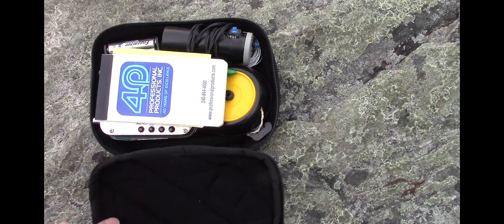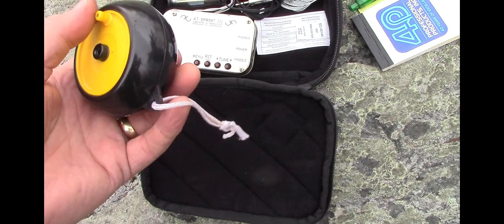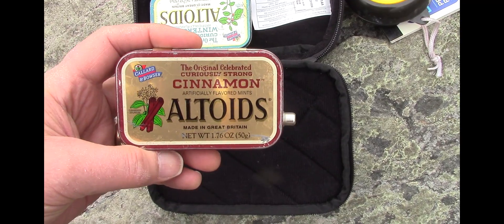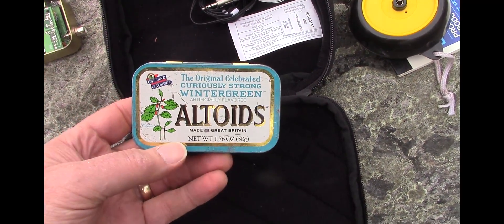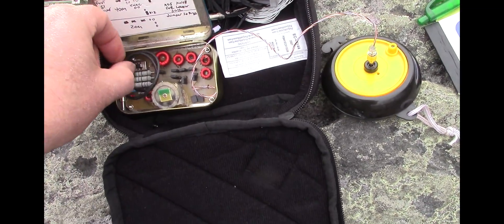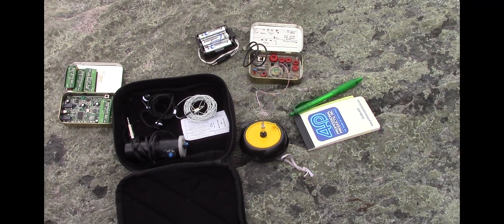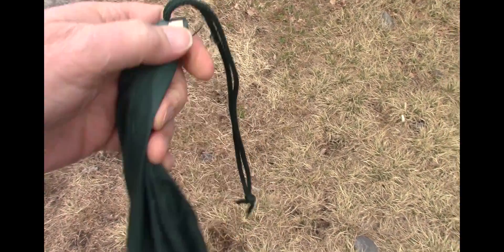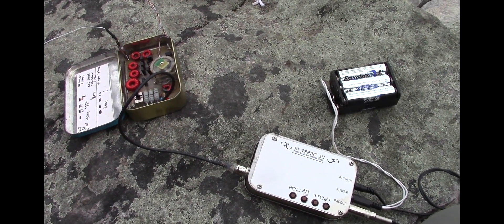QRP on Appalachian Trail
Showing off my compact portable low power (QRP) ham radio station that I take hiking with me on the Appalachian Trail. The radio, ATS III,  was designed by Steve Weber, KD1JV and built by me. Steve created a kit including all the parts, bare circuit boards, toroid cores, wire and even the fine gauge solder. All parts are very tiny surface mount components which required several evenings of    a few hours each session while wearing magnifying loops to place and solder each part. Multiple toroid coils also had to be wound. The builders of this kit had to supply their own enclosure of which the Altoids tin seemed to be the favorite among all builders. The hand held iambic key is my own invention which allows me to use one hand for sending CW from any position whether it be standing, sitting or laying down inside my sleeping bag. This tiny one watt transceiver has allowed me to make contacts from coast to coast and border to border and beyond while taking up very little space in my pack and weighing in at under a pound.